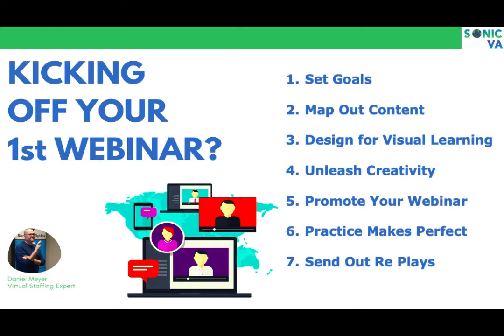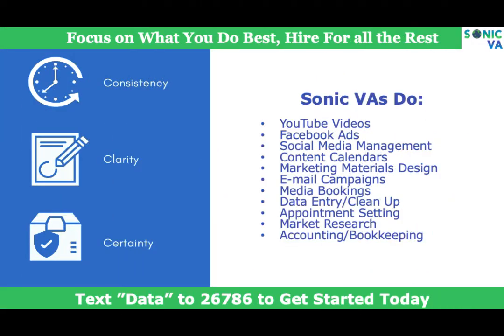Kicking Off Your 1st Webinar - Part II